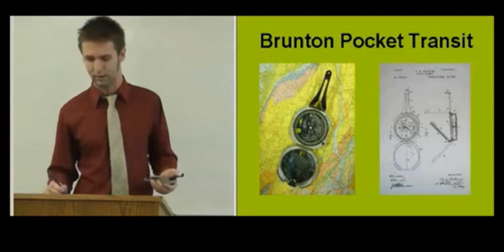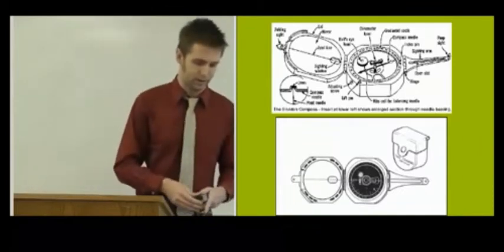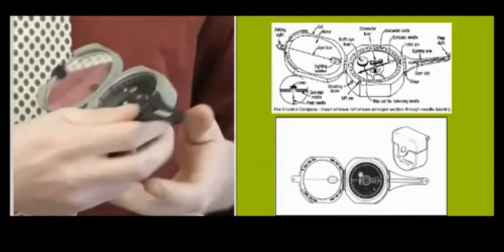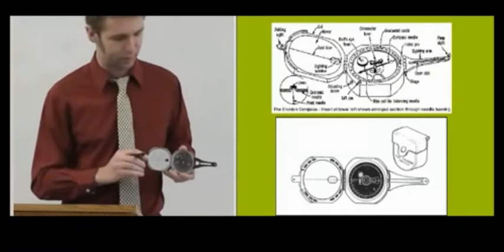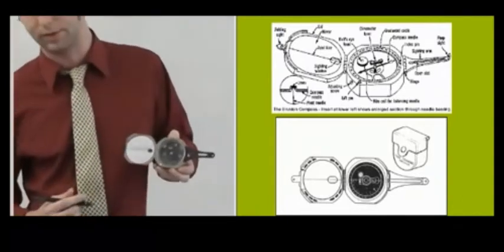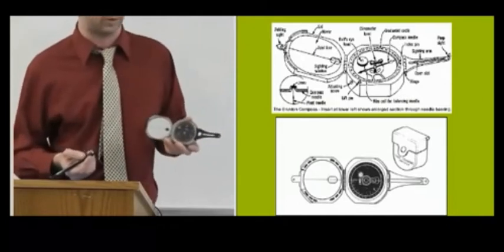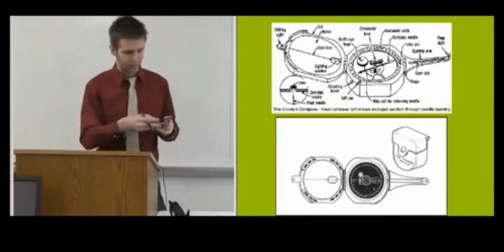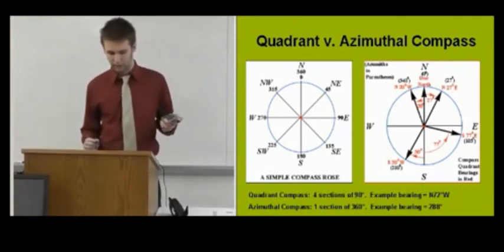HOW TO USE BRUNTON COMPASS OR GEOLOGICAL COMPASS PART 1